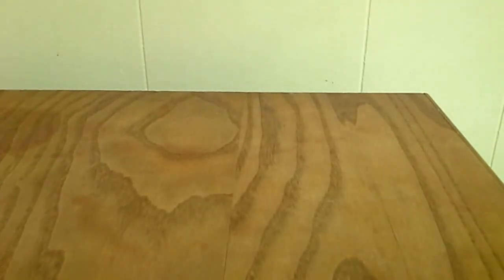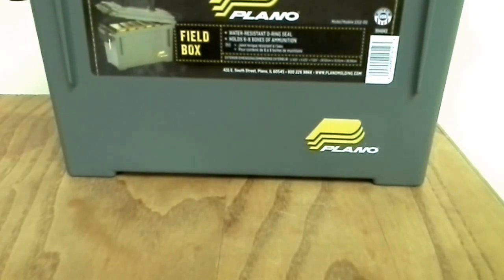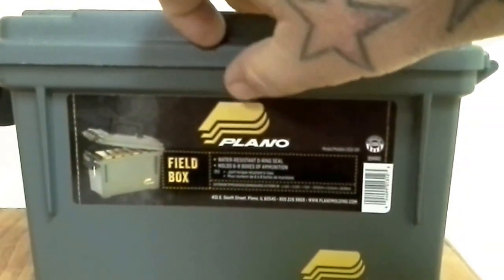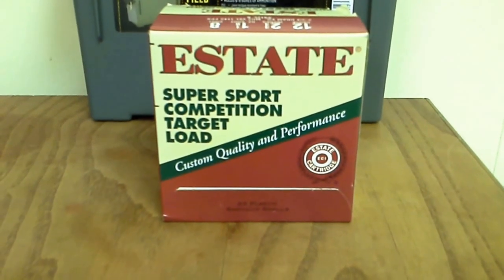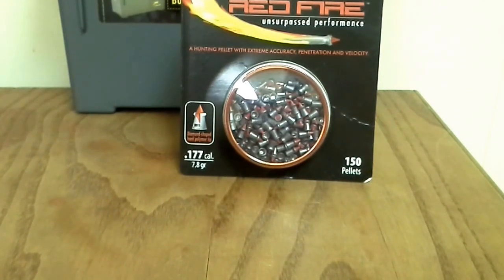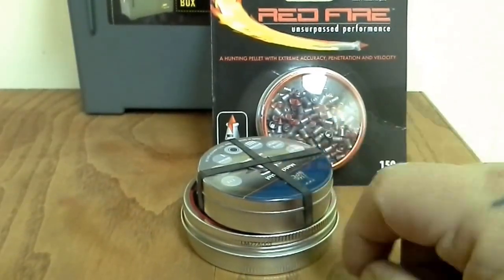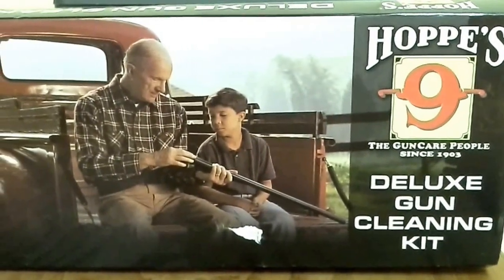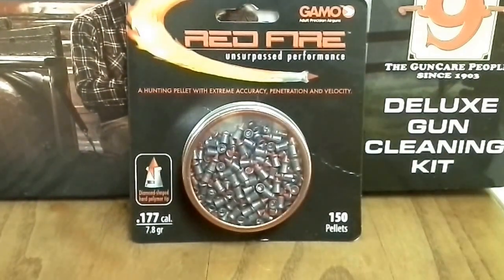Great Finds Guns & Ammo Gear Survival & Fire Kit